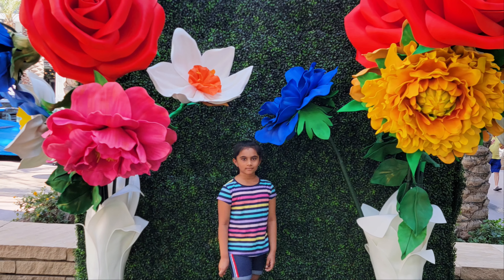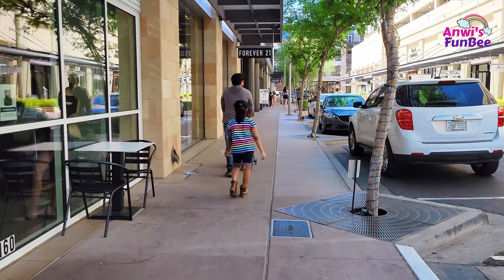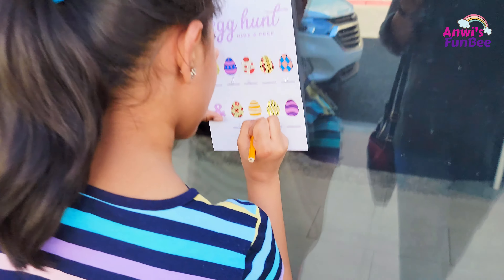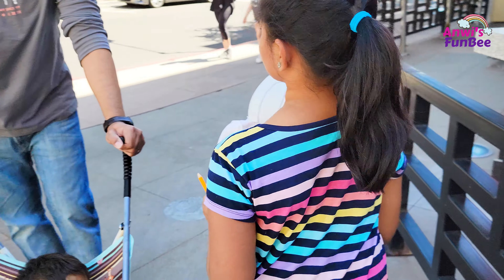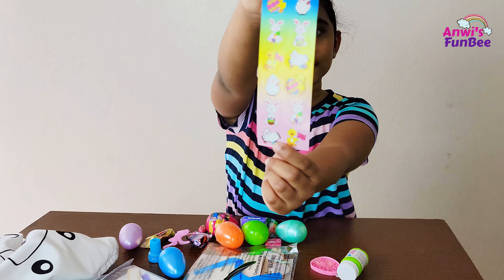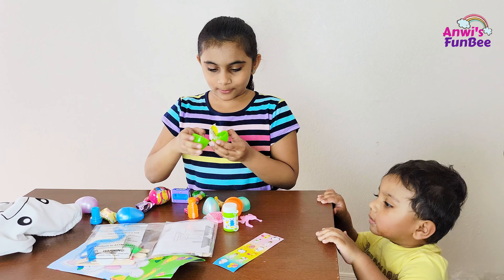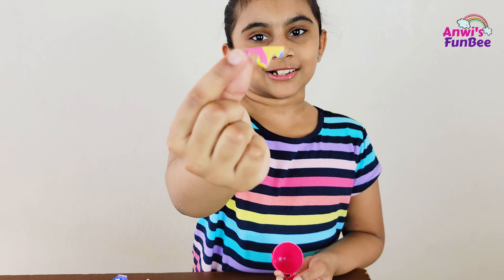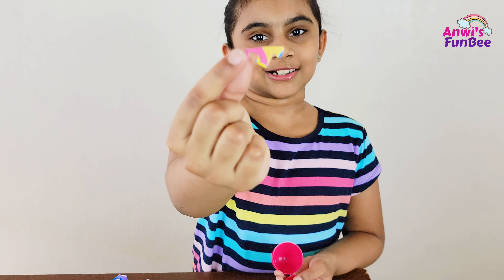Anwi Easter Egg hunt |Scavenger Hunt | Episode #119 |Kids DIY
Anwi"s Easter Scavenger Egg hunt fun, Egg surprise, DIY and more.